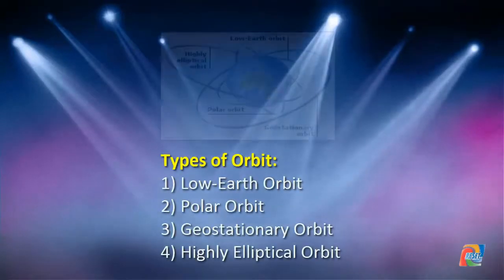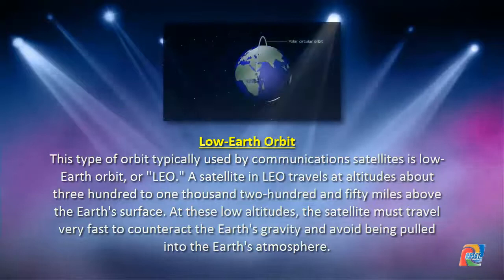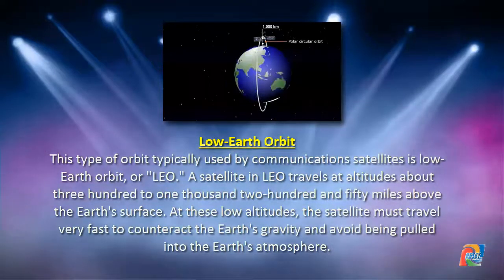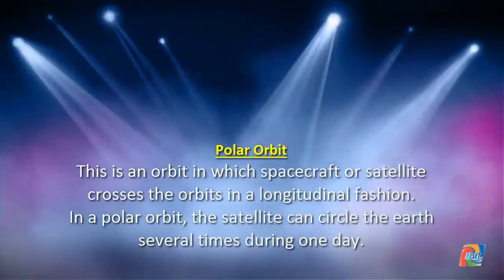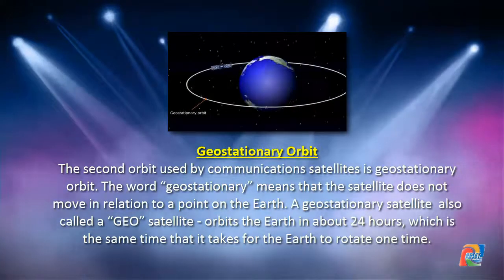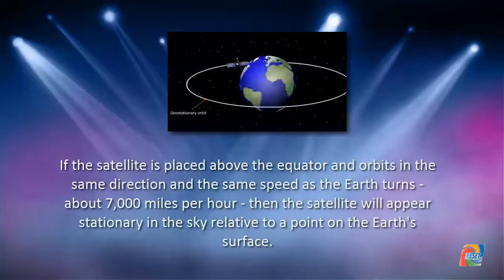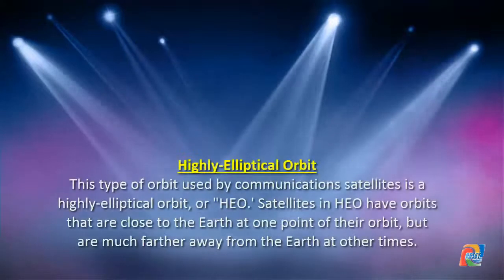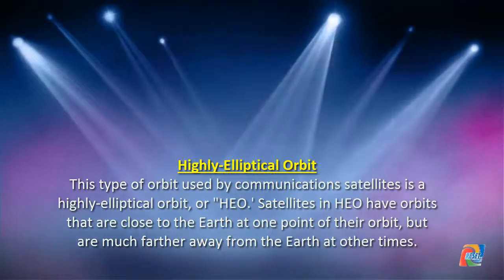Different Types of Satellite Orbits